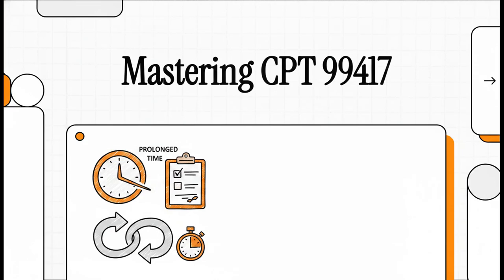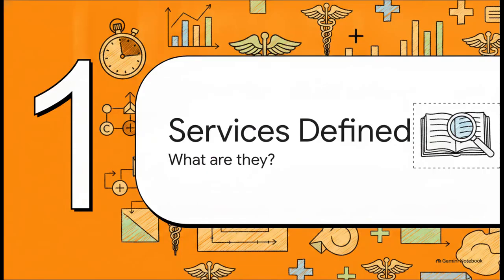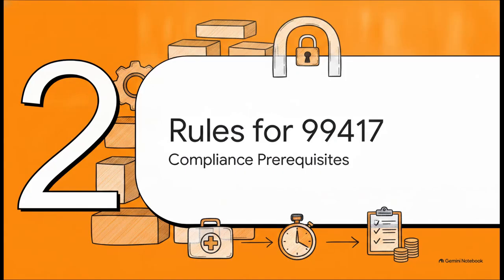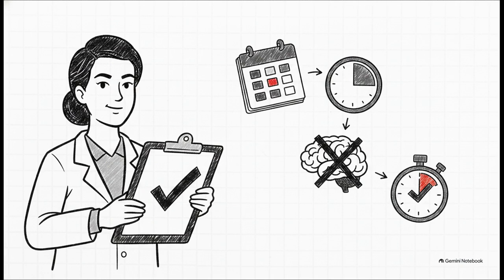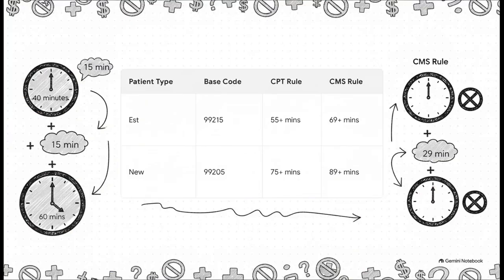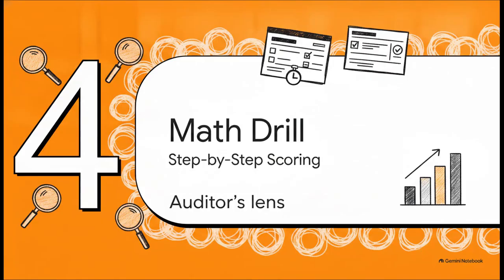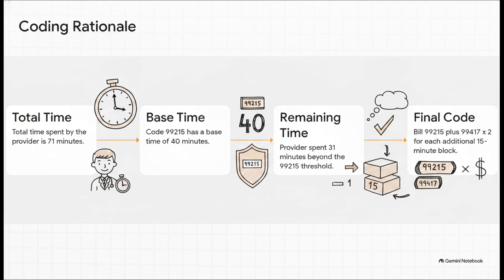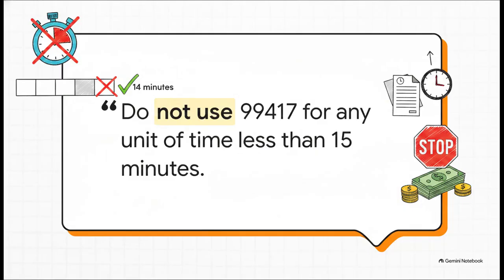Part 13: Prolonged Services Masterclass: Mastering CPT +99417, CMS G2212 & Extended Time Thresholds